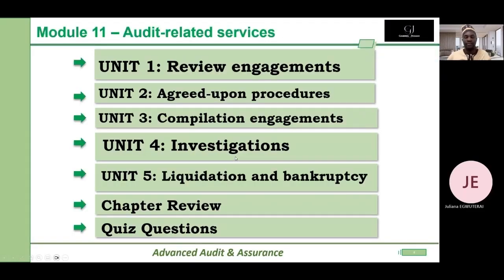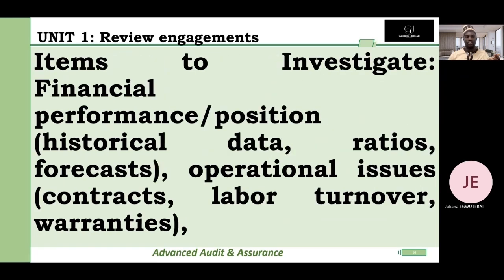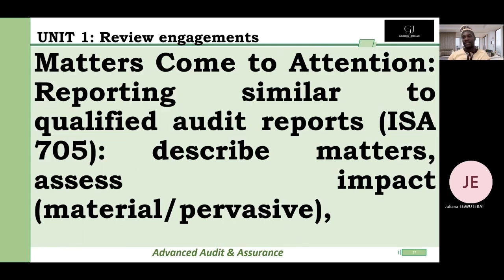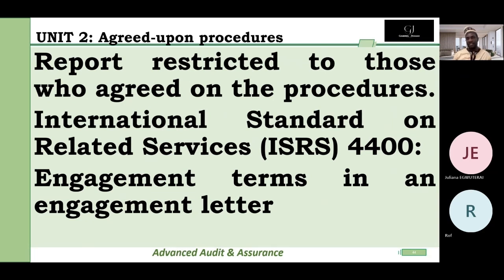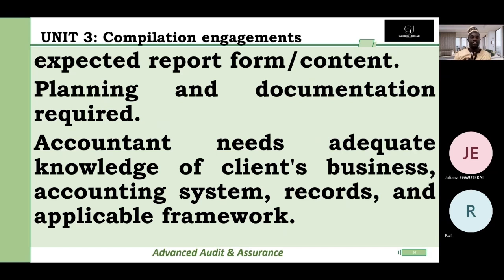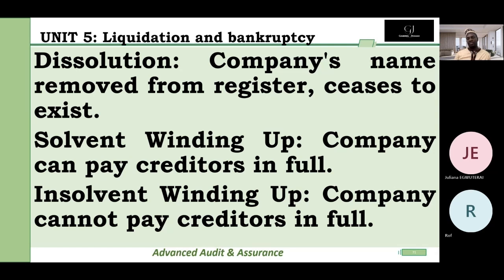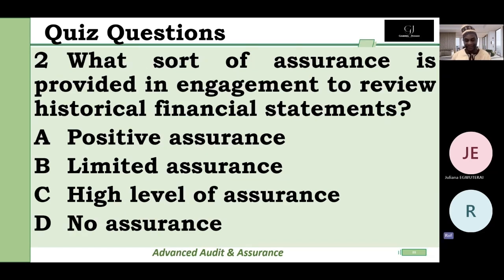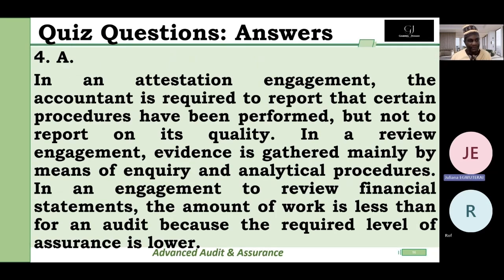Audit-Related Services I Chapter 11 I Live Class I Full Video I Advanced Audit & Assurance I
📌 What We Covered in Chapter 11 – Audit-Related Services:
✅ Review Engagements

Objective of a review: Limited assurance vs reasonable assurance.

Key differences between a review and an audit.

ISRE 2400 – Engagements to Review Historical Financial Statements.

Procedures involved: Enquiry, analytical procedures, and documentation.

Format of the review report and key exam pointers.

✅ Agreed-Upon Procedures Engagements (ISRS 4400)

What are AUPs and when are they used?

The auditor’s responsibilities and the client’s role.

Nature of factual findings vs audit opinions.

Independence considerations and common pitfalls in exams.

✅ Compilation Engagements

What is a compilation? Understanding ISRS 4410.

No assurance is provided – but what does the accountant actually do?

Engagement letter essentials and reporting responsibilities.

Typical scenarios where compilation reports are used (e.g. SMEs).

✅ Investigations

Purpose of forensic audits and investigations.

Triggers: fraud, financial irregularities, due diligence, and misconduct.

Techniques used in investigative audits.

Reporting to stakeholders and legal compliance.

✅ Liquidation and Bankruptcy (Insolvency-Related Services)

Roles of auditors during liquidation and winding-up processes.

Difference between voluntary and compulsory liquidation.

Duties of a liquidator and the audit trail for asset disposal.

Fraud red flags and professional responsibilities under insolvency.

🎯 Chapter 11 Review & Summary We conclude the chapter with a quick recap, key takeaways, and important practice areas to focus on ahead of your ICAN May 2025 exams.

This is more than a lecture—it’s your revision companion. Whether you're a working professional or a full-time student, this class is tailored to give you the confidence, clarity, and competence you need to handle Audit-Related Services both in the exam and in practice.

🎥 Follow for more live sessions, ICAN debriefs, Pathfinder walkthroughs, and revision strategies from Josiah Gabriel – your trusted ICAN Case Study & AAA Tutor.

📍See you in the next class as we tackle Chapter 12: Assurance Services!

✅ Review Engagements

✅ Compilation Engagements

✅ Investigations